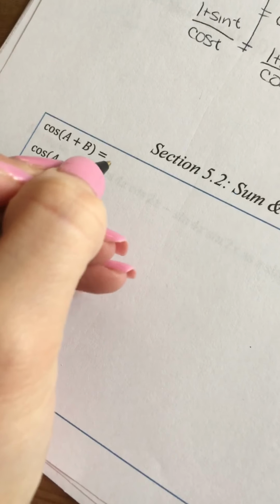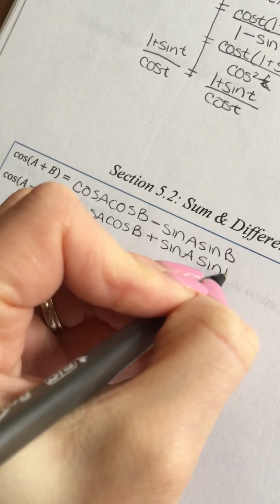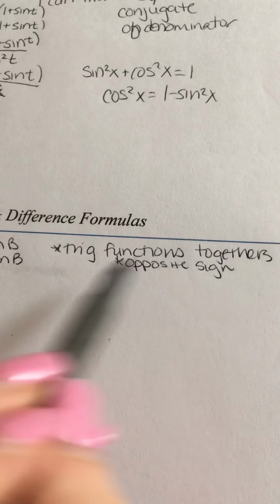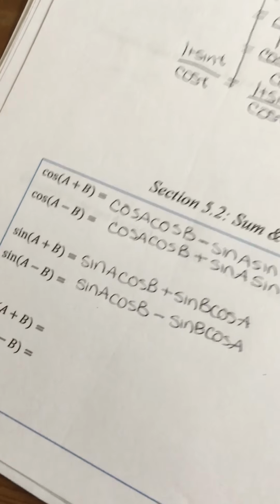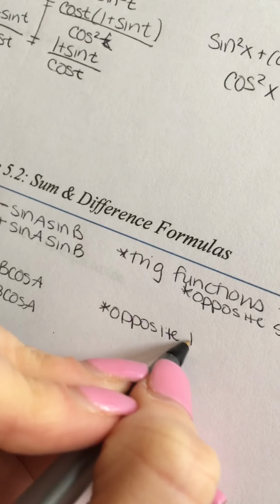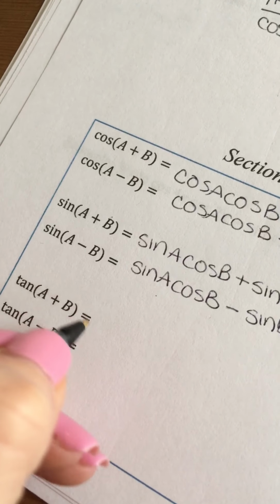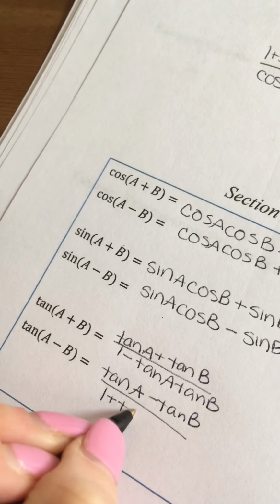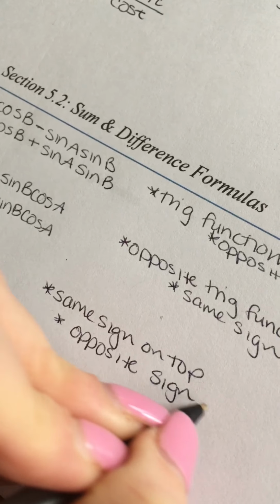5.2 Notes Part 1